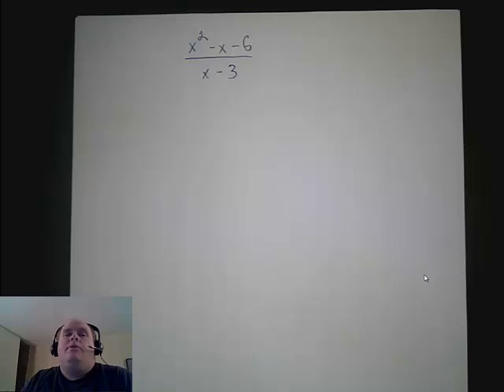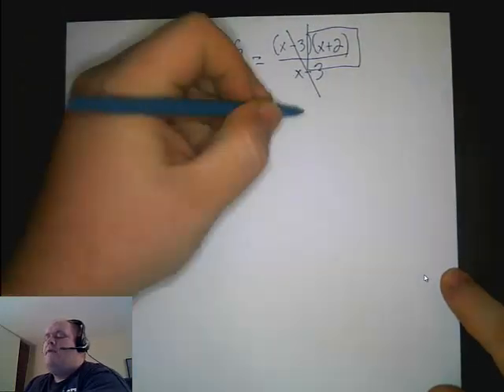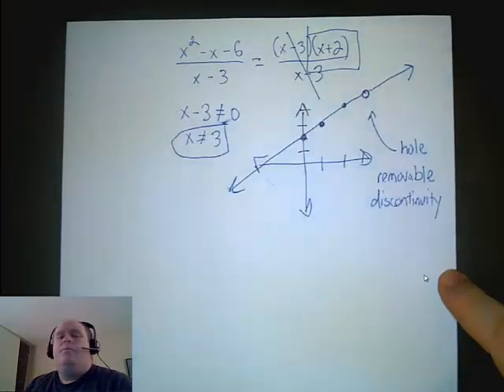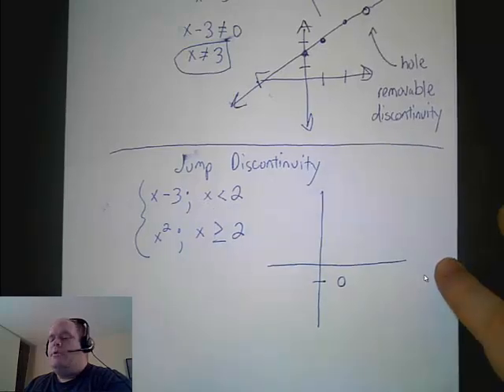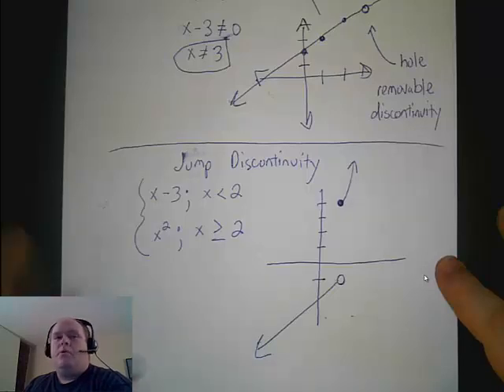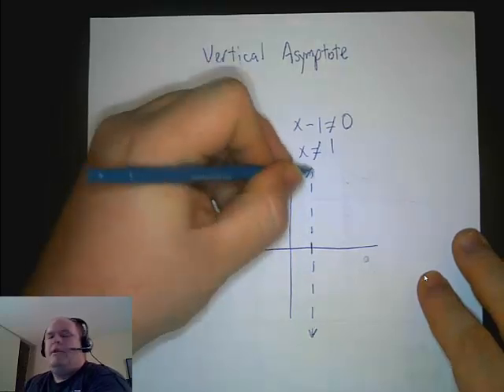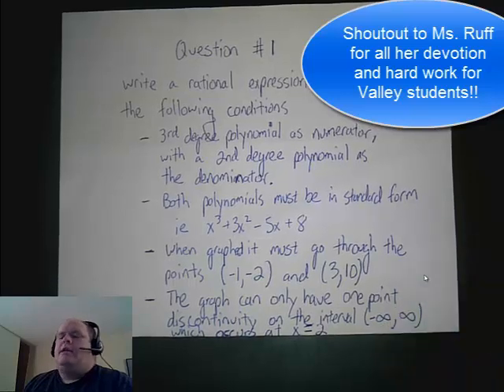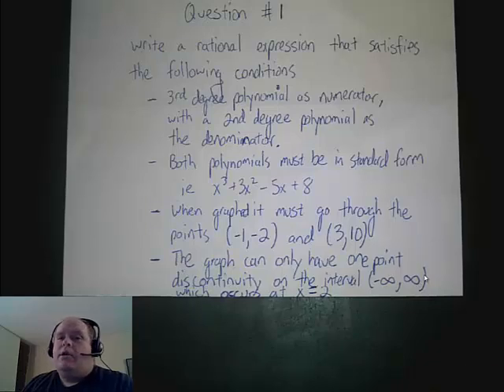01Discontinuities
3 Types of Discontinuities
Hole in the graph or removable discontinuity, jump discontinuity, and a vertical asymptote discontinuity.